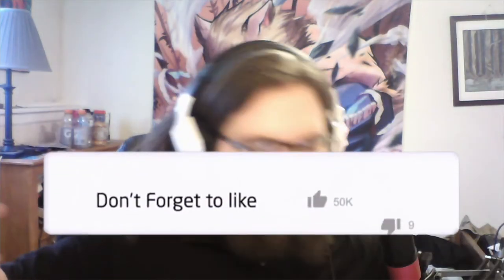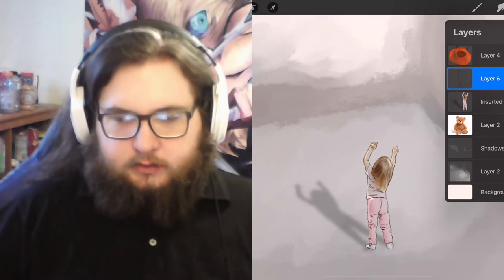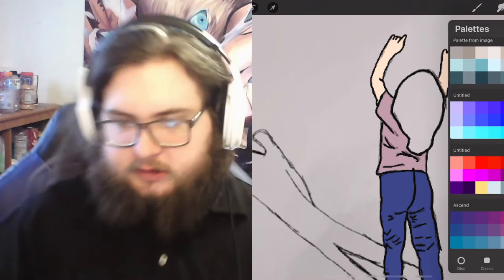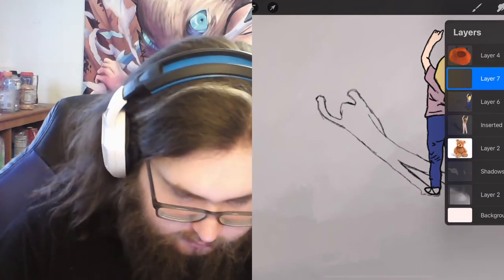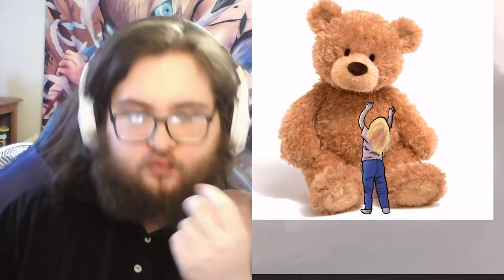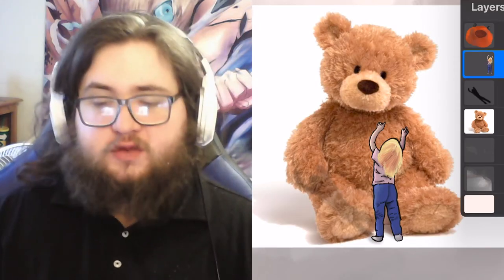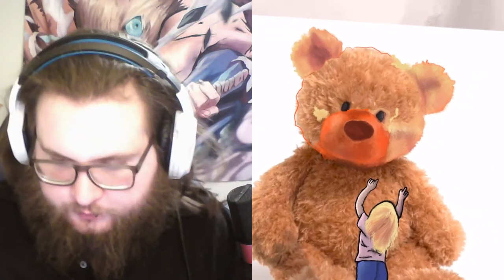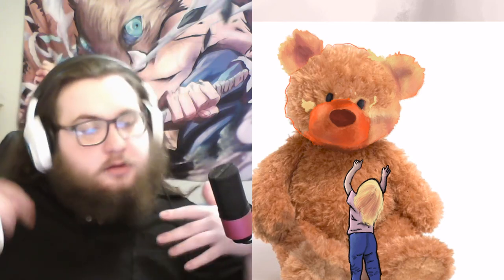THE CUTEST DRAWING YOU WILL EVER SEE !!!!!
IM NOW ON TIKTOK FOLLOW ME FOR ART AND FUNNY CLIPS